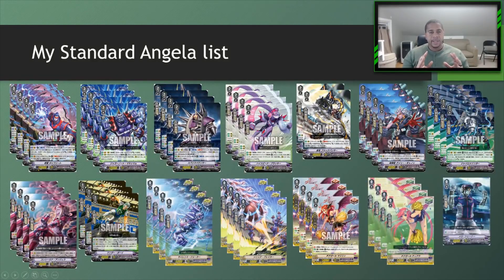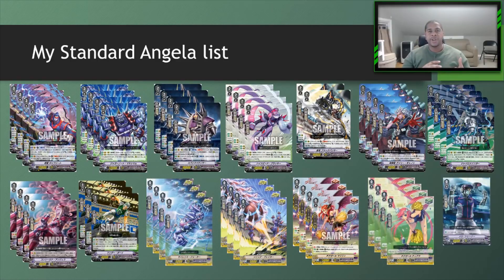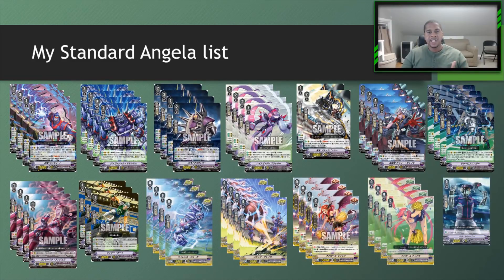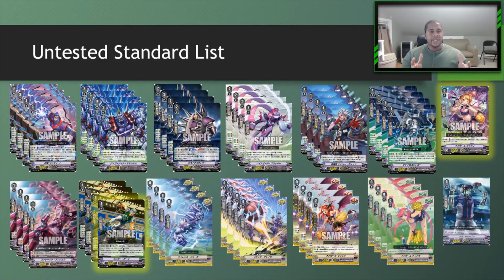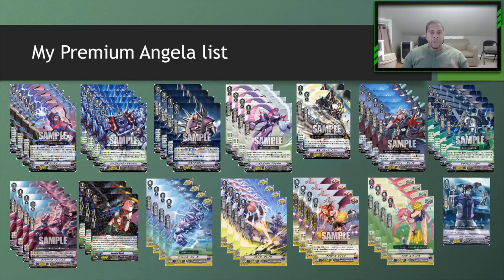"Incorporating Concealed Angela" | Decklists | Standard and Premium Format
I really enjoy this card, and I need people to know how to potentially mix it in.